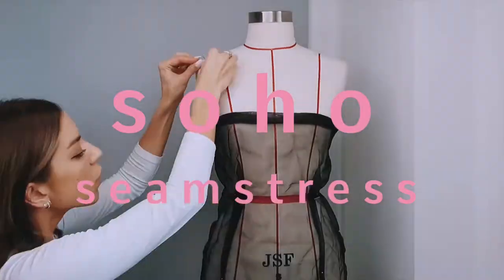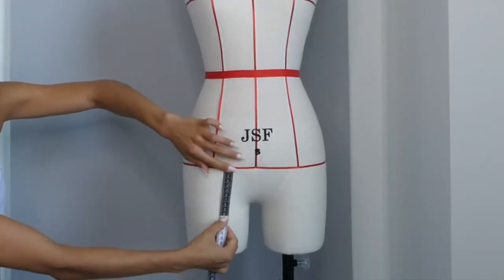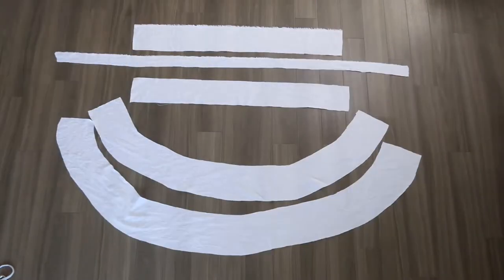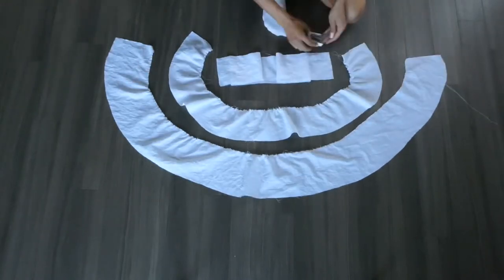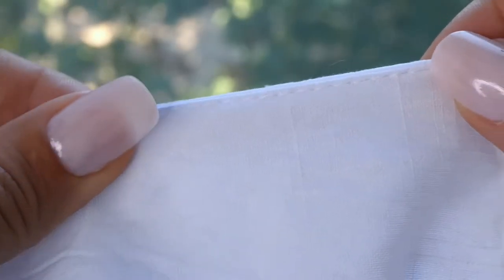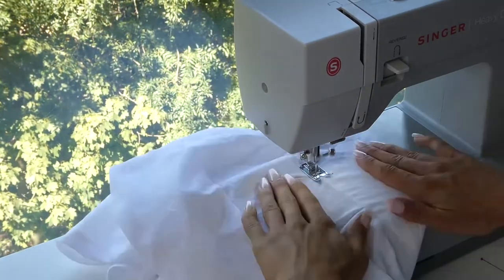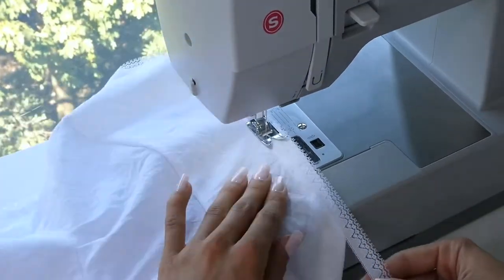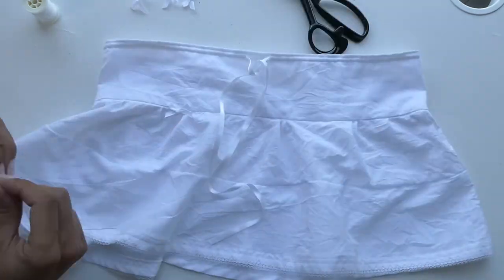TIERED SKIRT sewing tutorial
0:00 - 0:20 materials
0:20 - 0:42 measurements
0:42 - 1:16 cut pattern
1:16 - 1:24 cut fabric
1:24 - 1:47 baste stitch your layers
1:47 - 2:12 pin all your pieces together
2:12 - 2:18 sew pieces together
2:18 - 2:35 top stitch waist band
2:35 - 2:43 sew side seam
2:43 - 2:49 zig zag stitch your seams
2:49 -  3:19 finish sewing your waist band
3:19 - 3:38 sew hem
3:38 - 4:08 sew channel for waistband / optional decorative hem
4:08 - 4:15 cut holes in channel for ribbon
4:15 - 4:25 thread the ribbon through channel
4:25 - 4:34 add any other bows or ribbons
4:34 - 4:58 outro